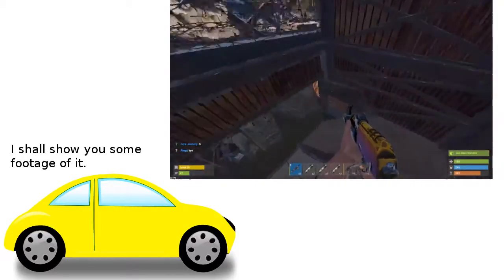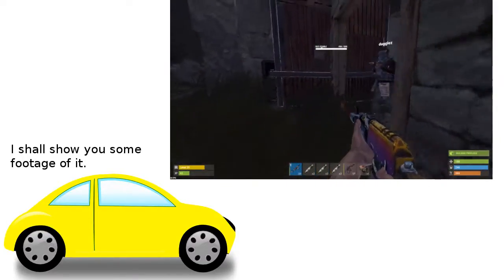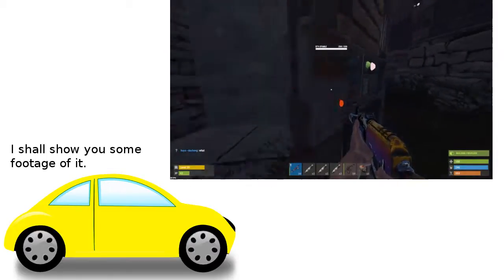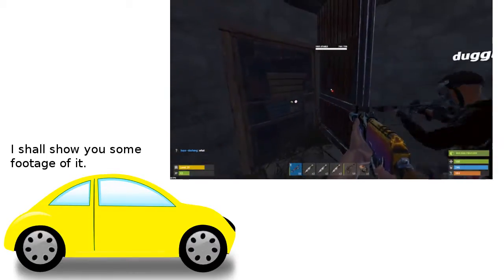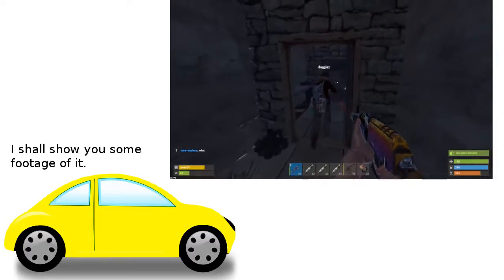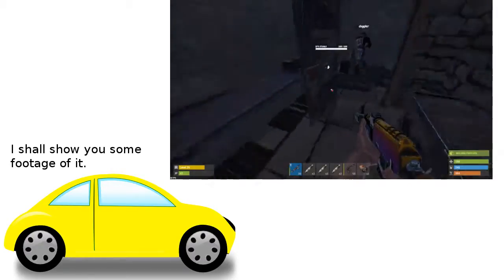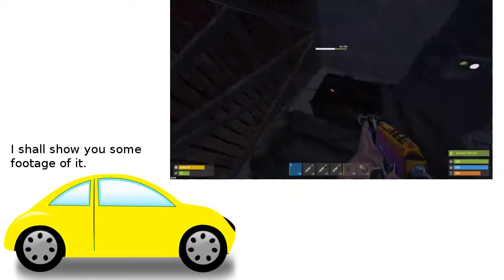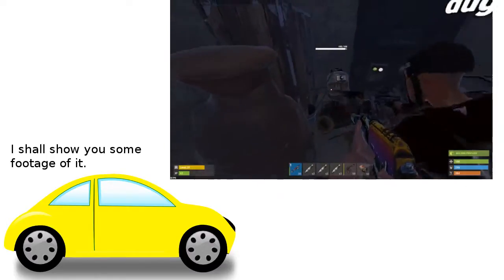Shoutout Series #5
Use this content if you want, credit or none. Just let others do the same. 😊